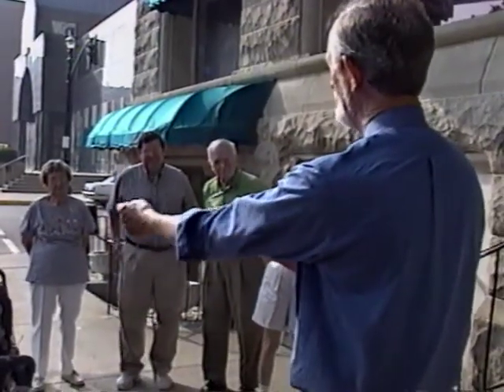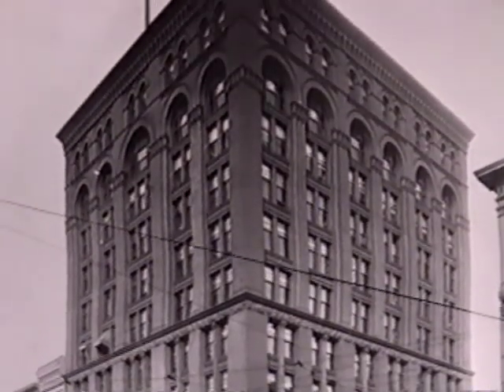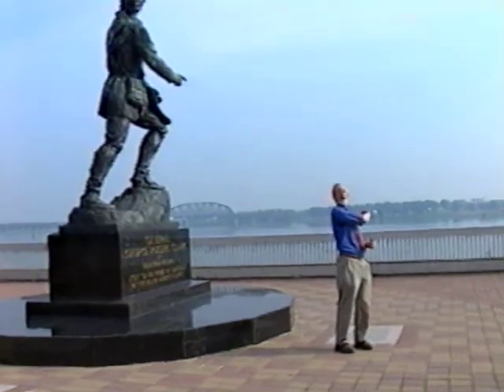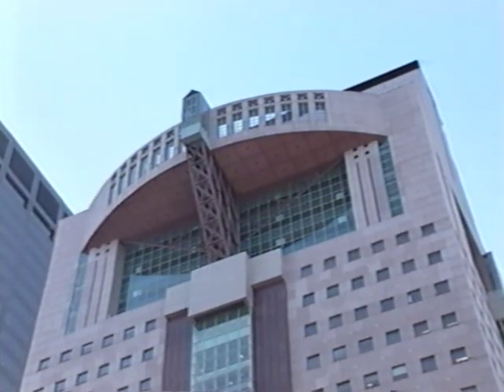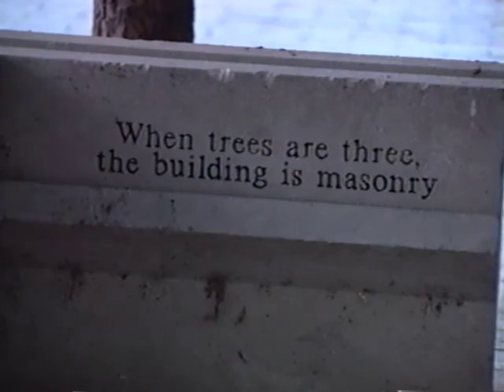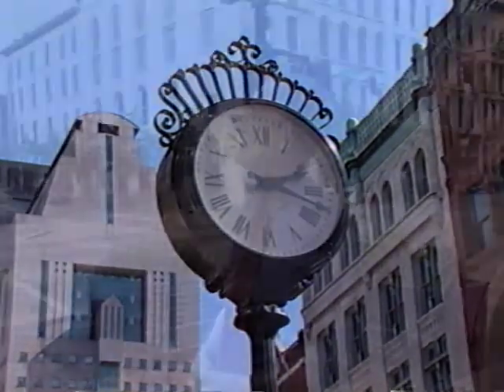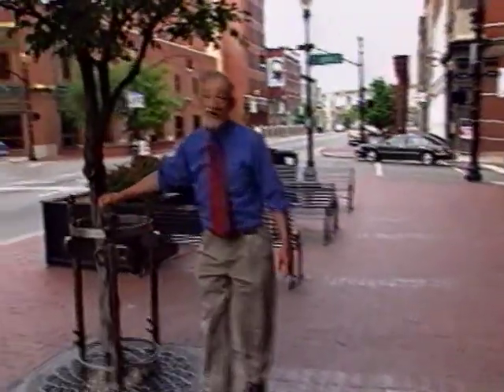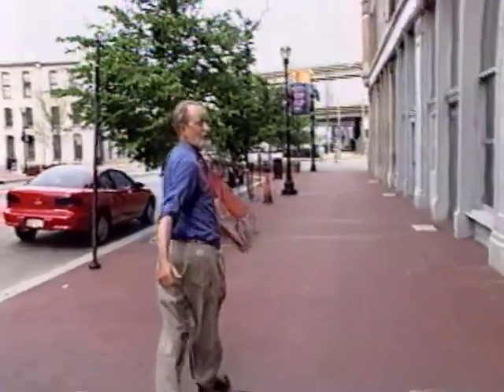Tom Owen's Louisville - Historic West Main Street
Tom Owen's Louisville - Historic West Main Street features Tom Owen at his best, telling cleaver and humorous anecdotes about characters and events along this important corridor of time. "My goal, : Dr. Owen declares, "is to give voice to all the physical evidence of Main Street's vibrant past. Since pioneer times, Main Street has been the center of much of Louisville's history."

Ranging from Third Street to You Wilkins Boulevard - old North Street - Tom Owen offers his distinctive take on the buildings, events and characters of this historic thoroughfare. Be treated to a ringside seat for Louisville's triumphs and occasional folly. If Tom Owen's leading the way, you know it's going to be fun.